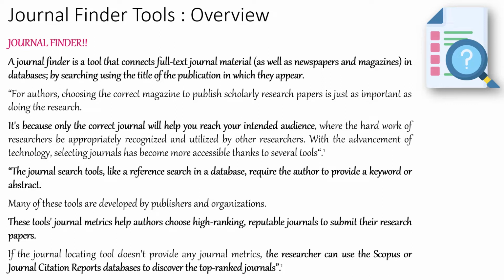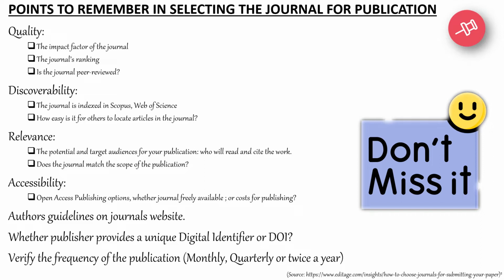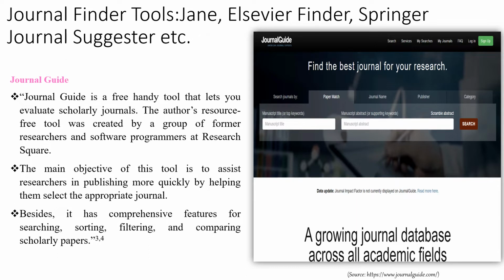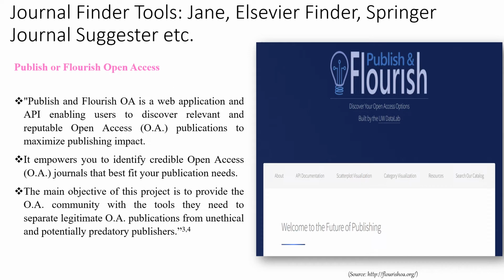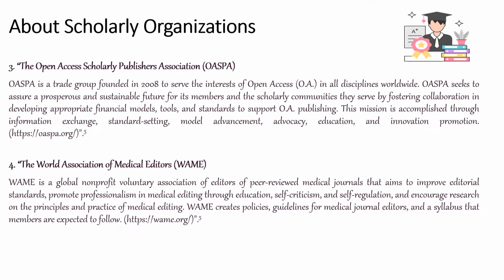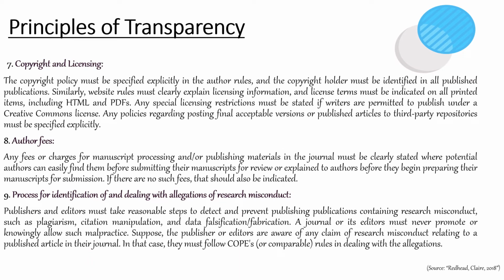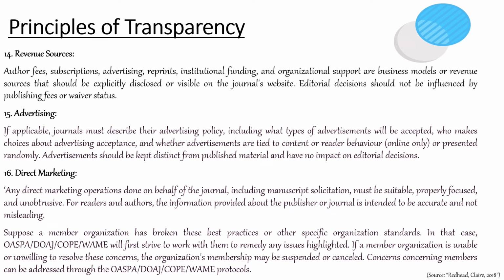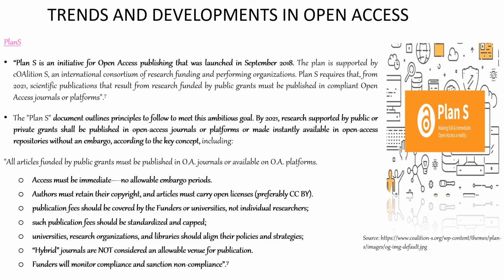How to Use Journal Finder Tools to Find the Right Journal for You(P4)|RPE-01|UGC2019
How to use Journal finder tools to find the right journal |About Journal finder tools| REP-01| UGC-2019|
This presentation provides various tools to use while choosing to publish the work.
Explains the Principles of Transparency and best practice in scholarly publishing, the database of publishers and policies. About scholarly organizations, Trends and Development in Open Access. Useful for postgraduate students and research scholars as well as academicians.
Youtube # RPE-01# Journal Finder Tools# About Principles of transparency # trends and development in open access